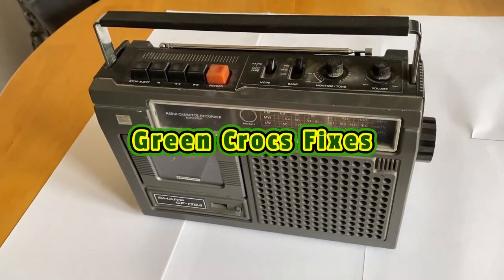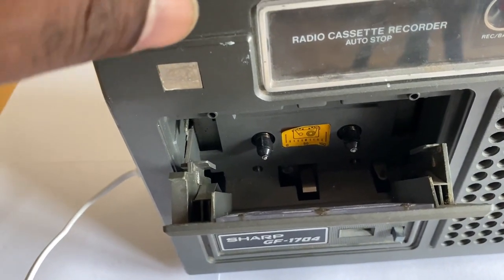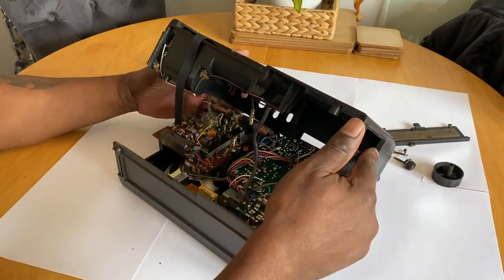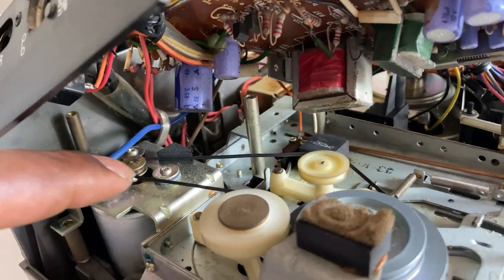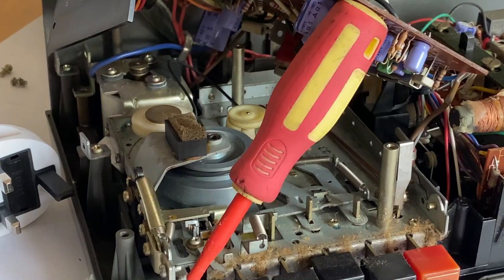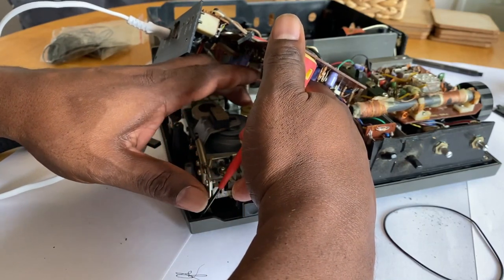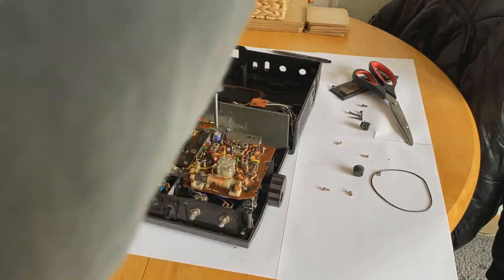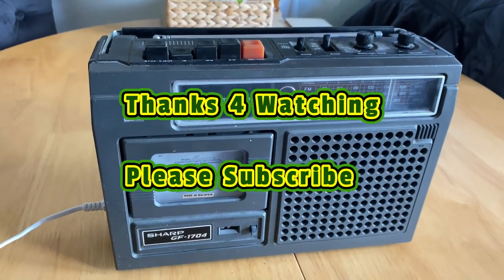Vintage Radio Cassette Player Not Playing Cassettes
Sharp GF 1704M Not Playing Cassettes As Belt Stretched